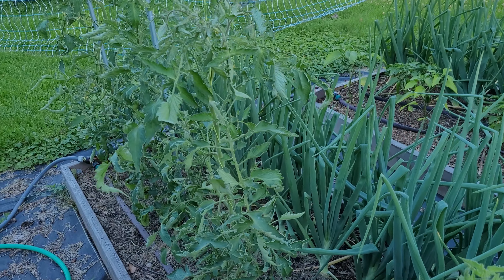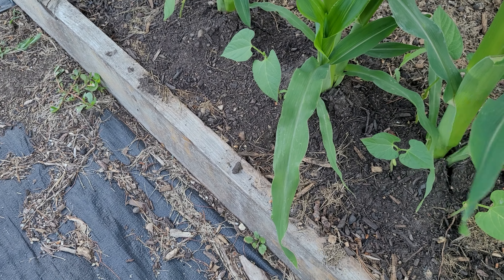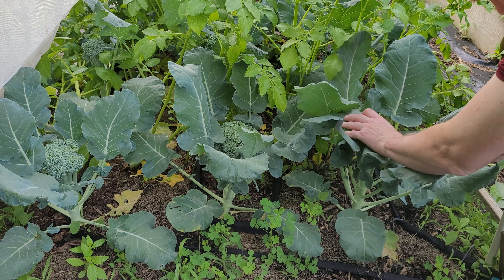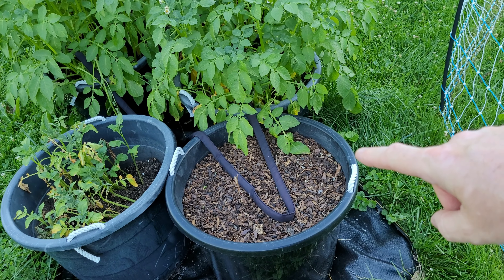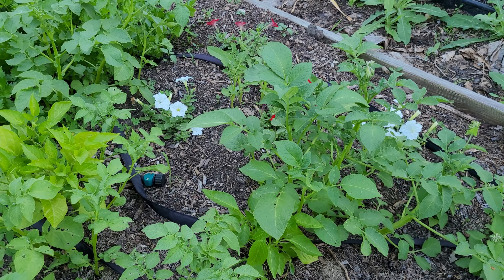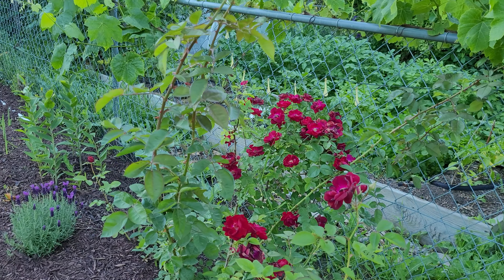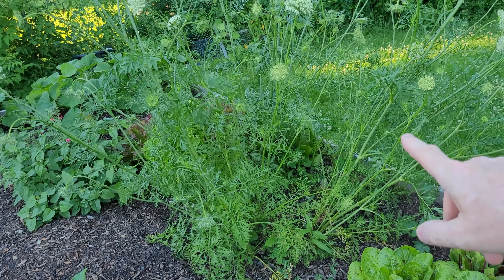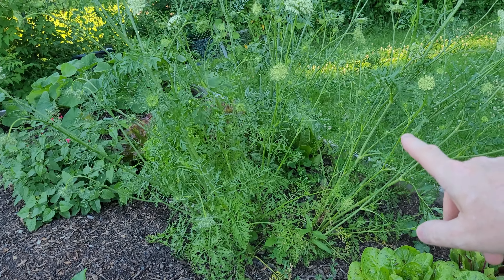June Garden Tour 2022 Zone 5B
It's been a while since I did a garden tour so come along as we see what's growing.